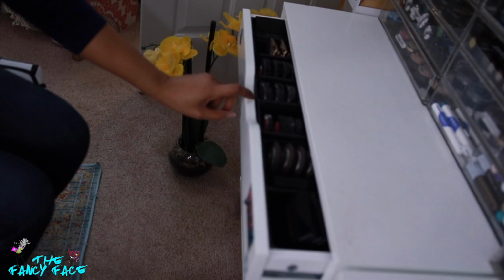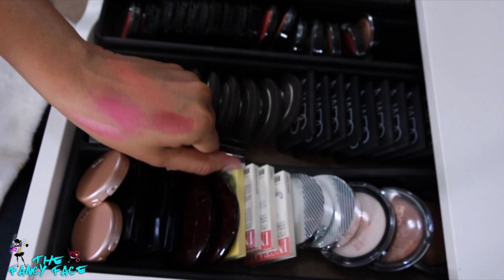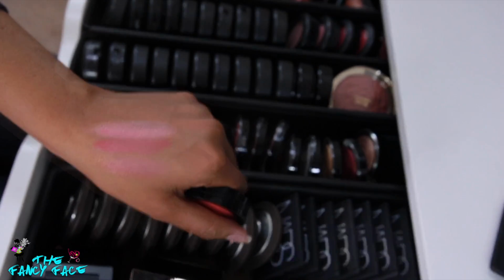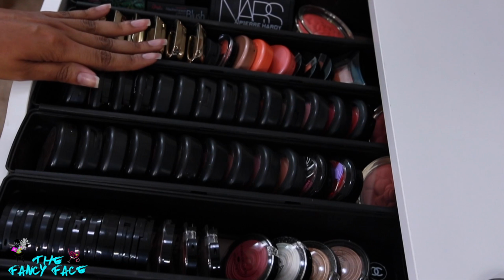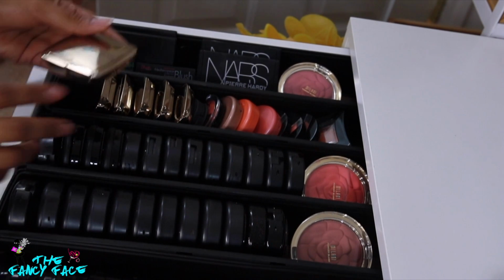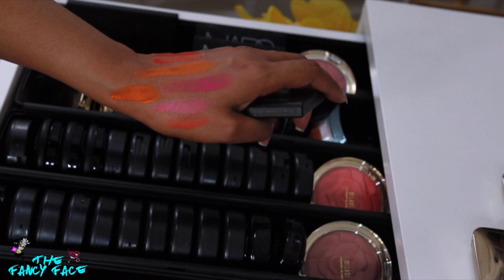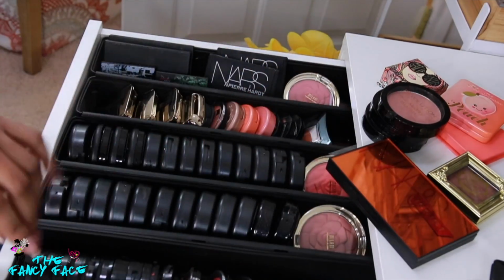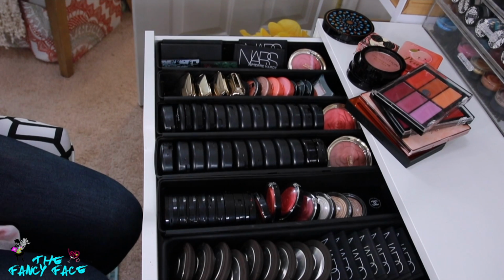🚫 COLLECTION CLEAN-OUT 🚫 Single BLUSHES and BLUSH Palettes...DECLUTTER (or just Collection)!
thefancyface

EDITING PROGRAM:
Final Cut Pro X 10.3.2 for MAC

MOST of the MAKEUP products featured in this video were purchased by me, myself and I. I am not being compensated to feature them. My thoughts as always are unbiased and based on my own overall experience.